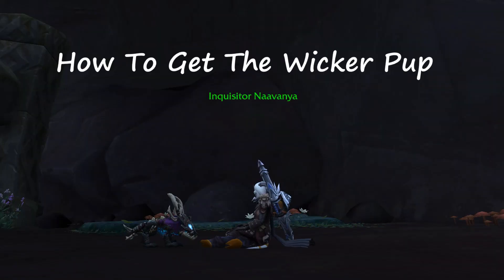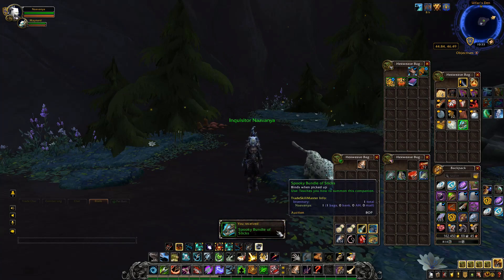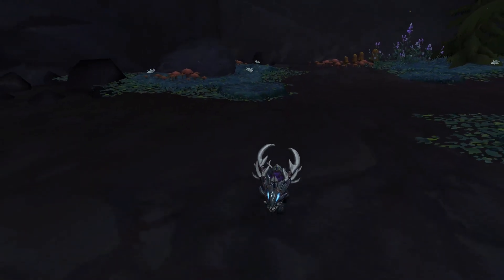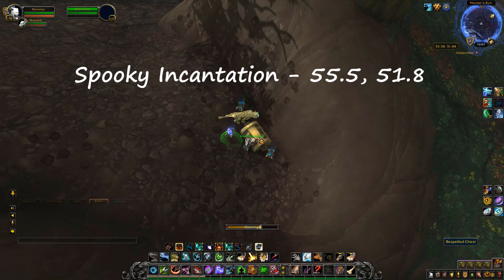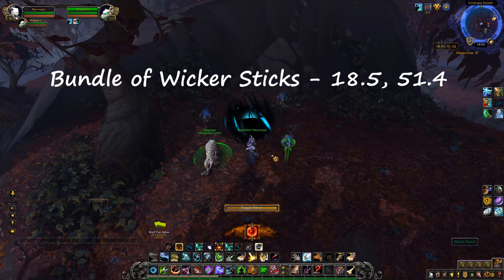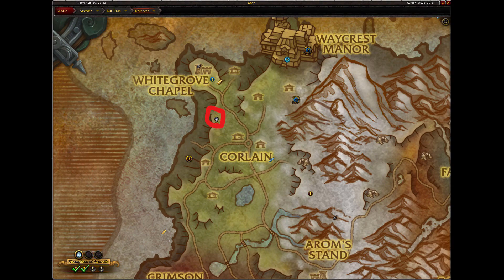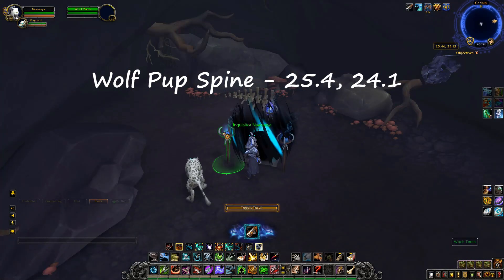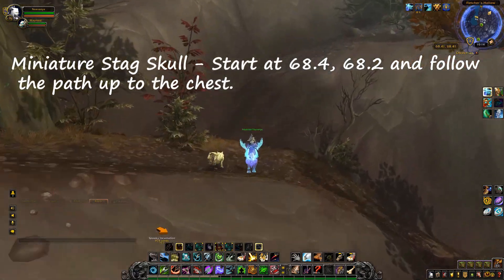How To Get The Wicker Pup - Secret Battle Pet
This video goes over how to get the Wicker Pup battle pet. The Wicker Pup is a secret battle pet that is obtained through collecting four various items in Drustvar.

TomTom:
/way Drustvar 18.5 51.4 Bundle of Wicker Sticks
/way Drustvar 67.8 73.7 Start of Path to Stag Skull
/way Drustvar 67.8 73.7 Miniature Stag Skull
/way Drustvar 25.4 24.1 Wolf Pup Spine
/way Drustvar 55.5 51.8 Spooky Incantation